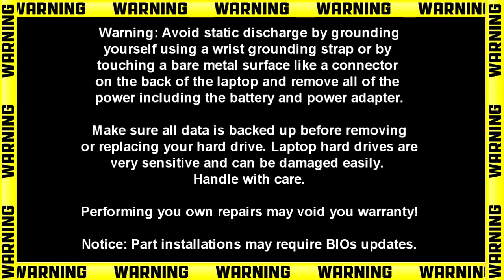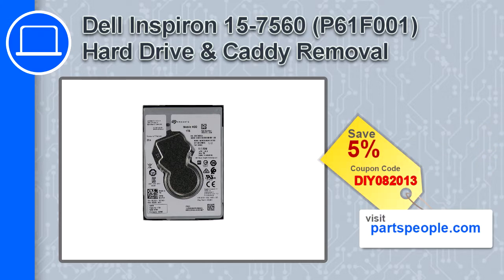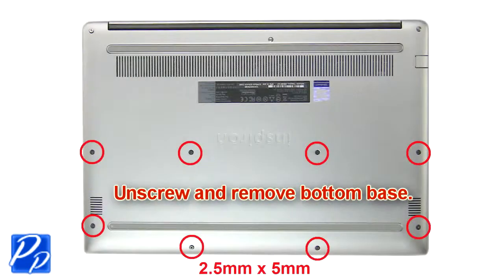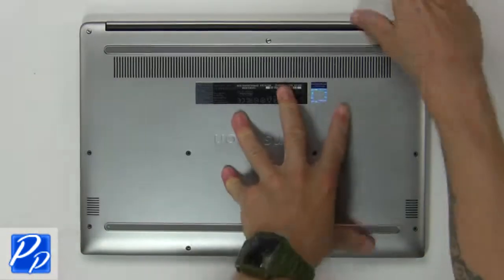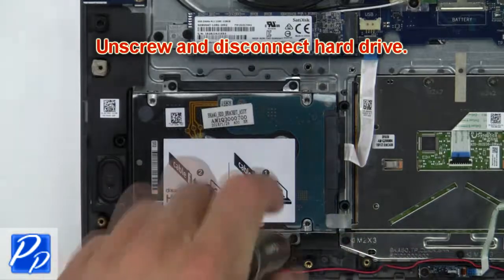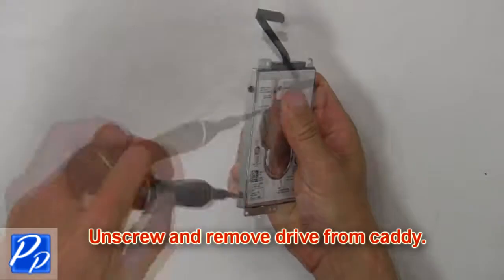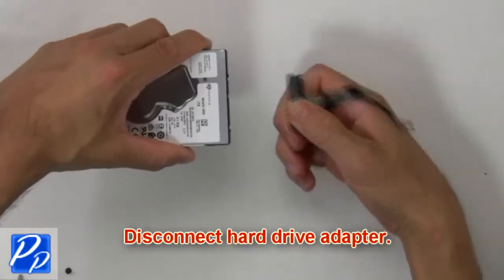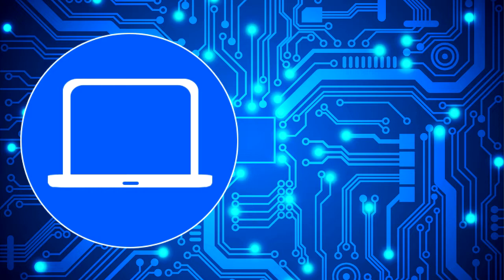Dell Inspiron 15-7560 (P61F001) Hard Drive & Caddy How-To Video Tutorial